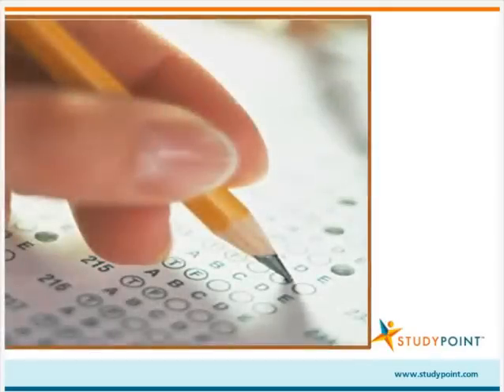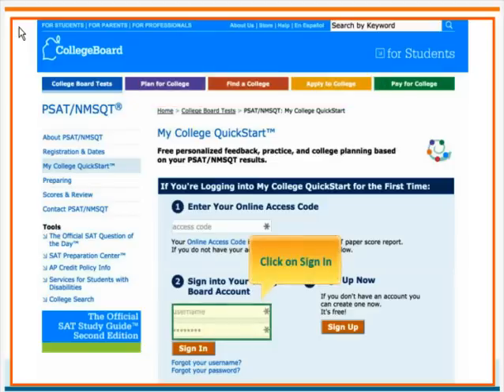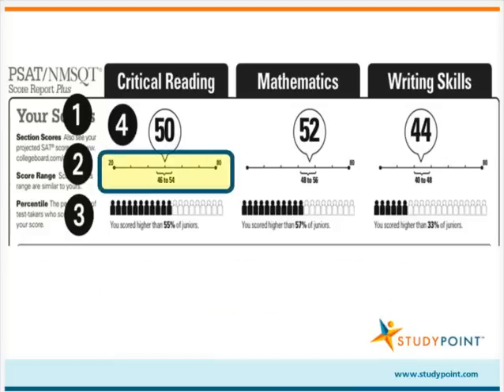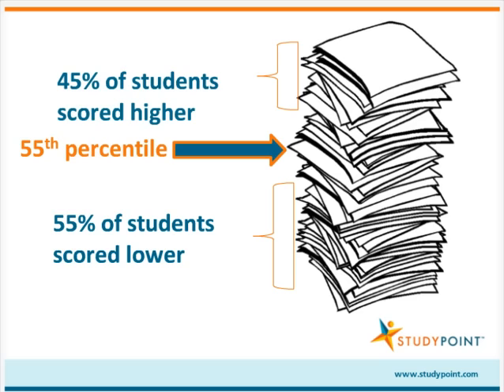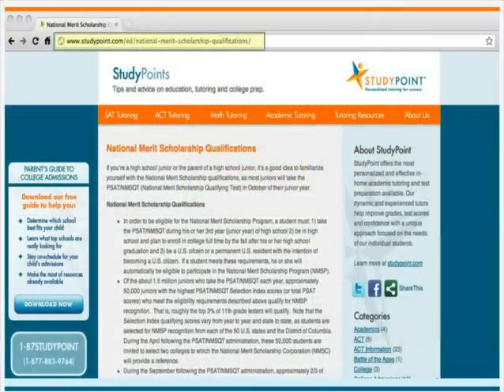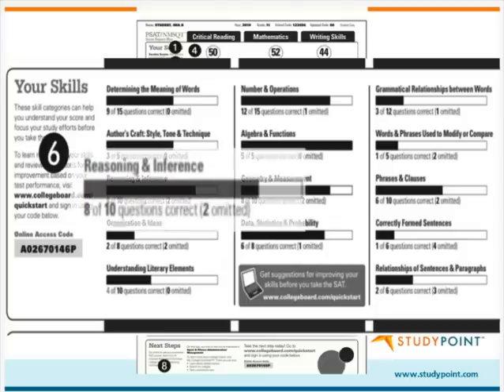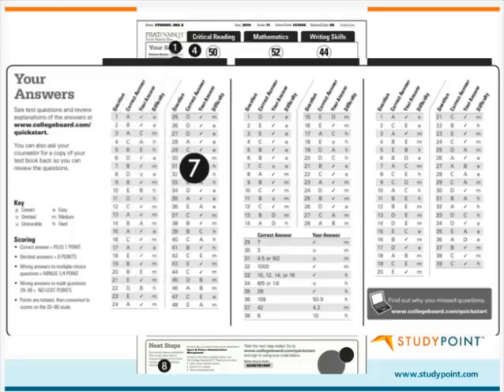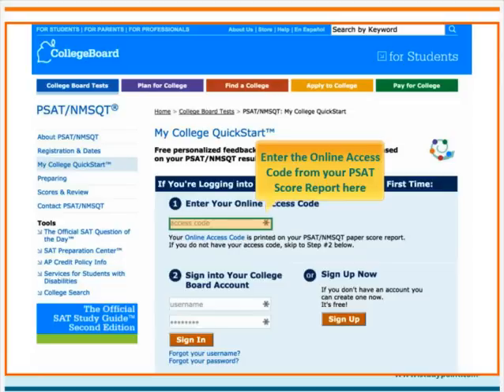Interpreting Your Child's 2015 PSAT Score Report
This video breaks down each section of your child's 2015 PSAT score report. Learn what his or her scores mean for future performance on the 2015 SAT, and which areas to focus on for improvement.

The PSAT test measures a student’s skills in three core areas: Critical Reading, Math, and Writing. The PSAT test is composed of five sections—two Critical Reading sections, two Math sections, and one Writing section. Total testing time is 2 hours and 10 minutes.